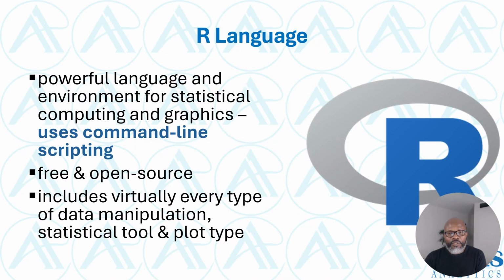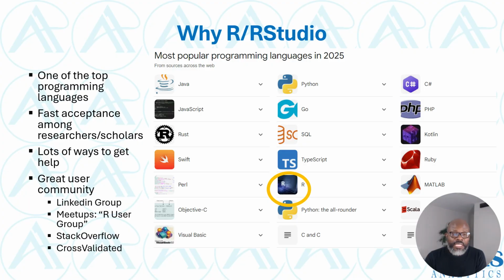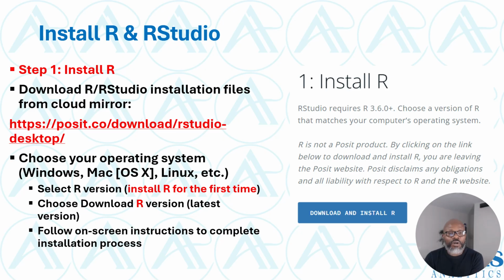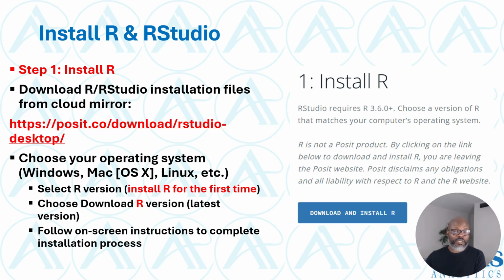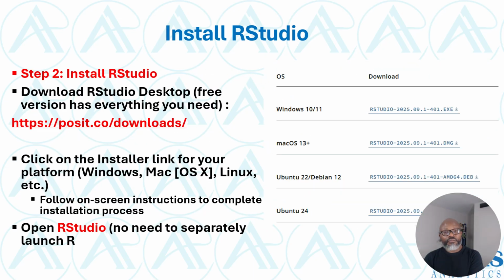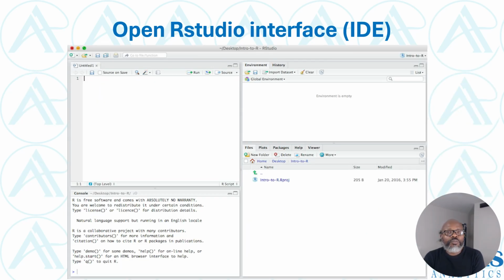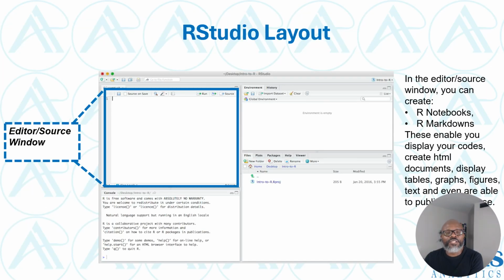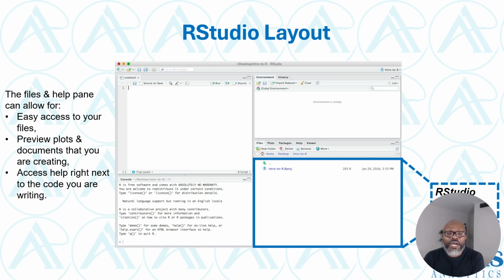R and RStudio Overview including Installation guidelines